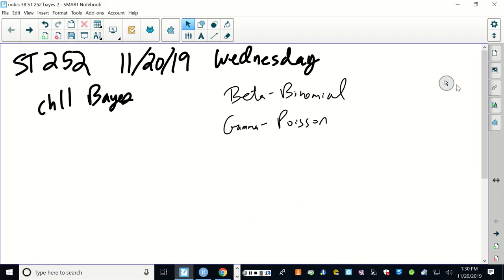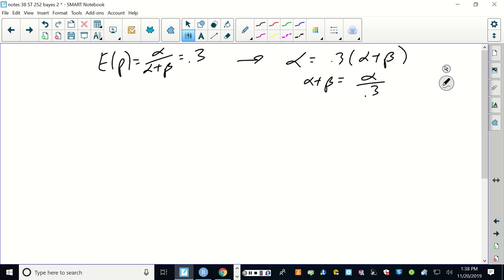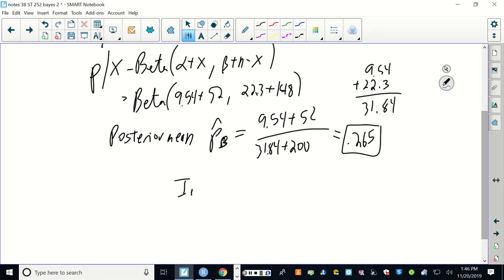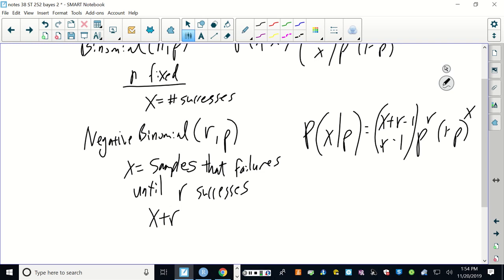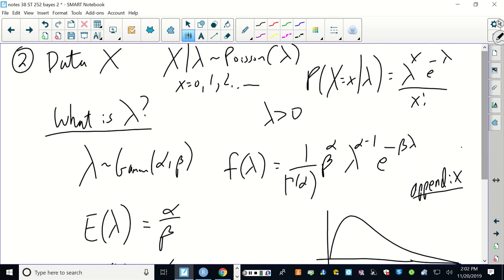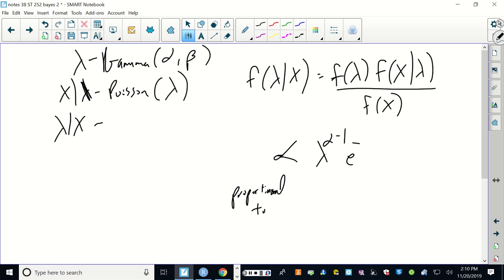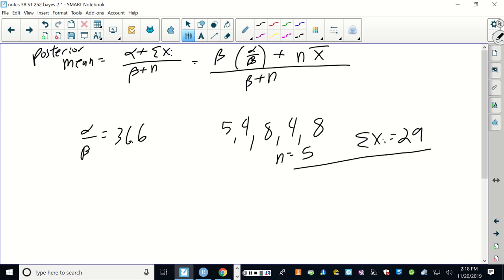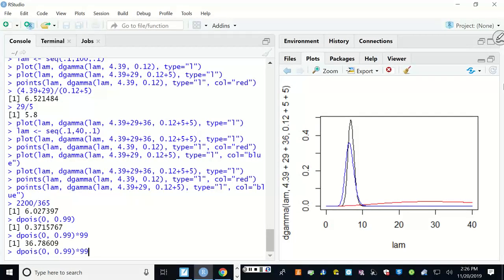Wed, Nov 20, 01 30 PM